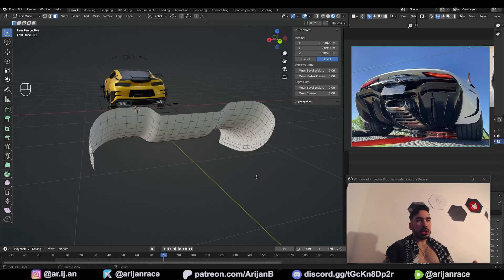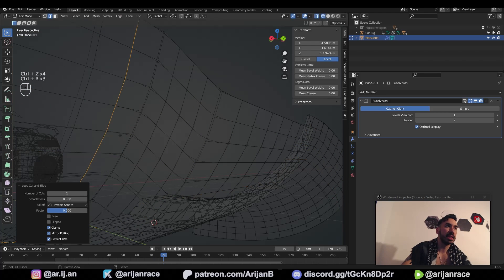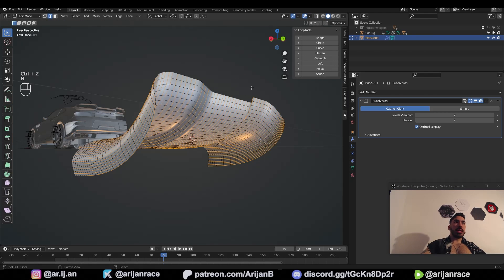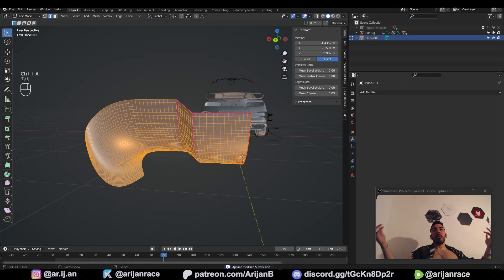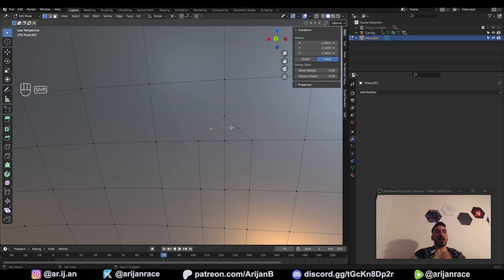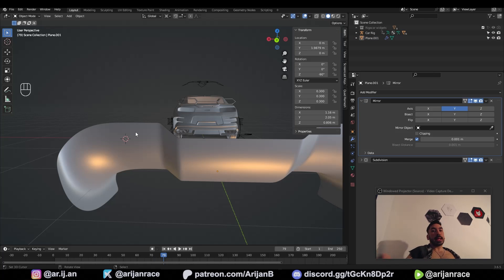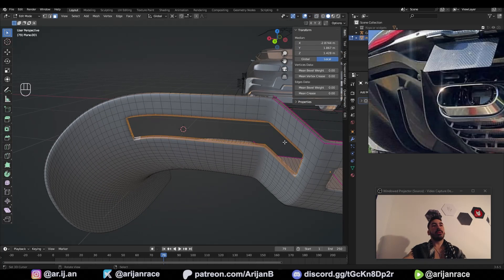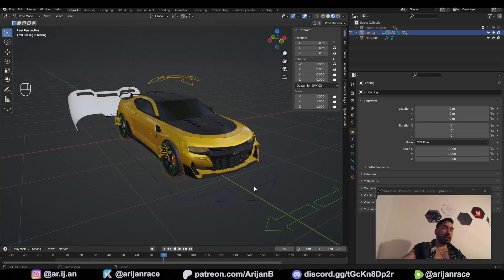The BEST Topology Tips for Car Modeling in Blender (Aryan Tutorial)